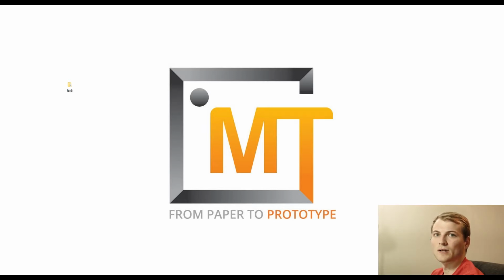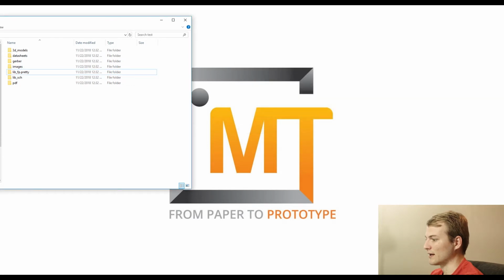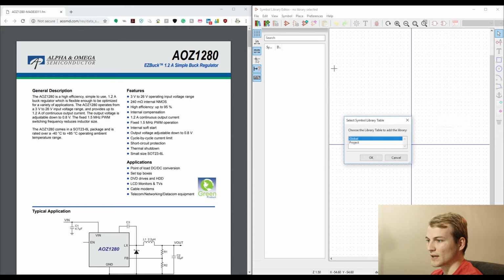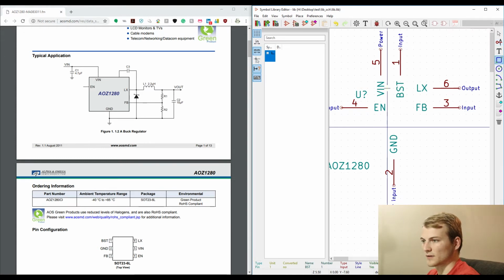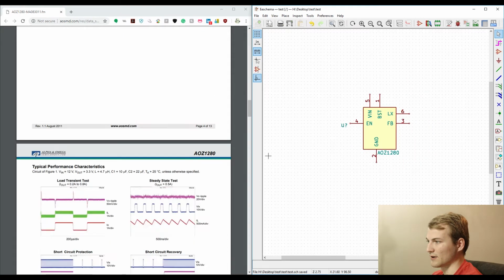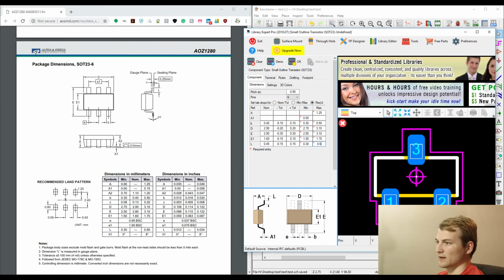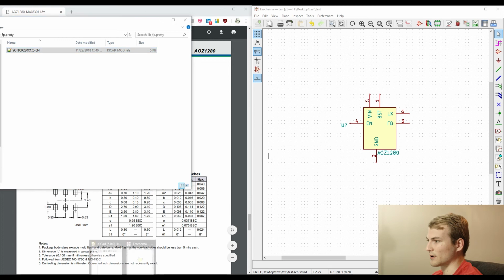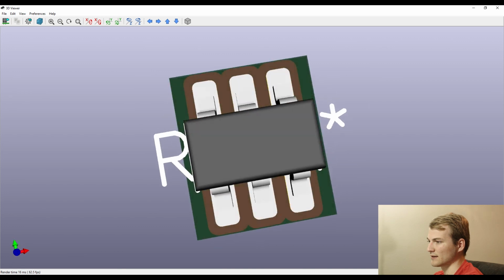KiCad 5 Project and library structure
How I manage my footprint and schematic libraries, and how my kicad projects are structured. Also a brief description on how PCB Library expert pro works to make IPC-7351B compliant reflow footprints.

- About Microtype Engineering -
Microtype Engineering strives to help businesses turn an idea into a physical product. Whether you are already established and seeking to branch out into a new product or working on an exciting new startup project, MTE can guide you along the way.

MTE provides rapid prototyping, enabling you to quickly have a physical product in your hands to showcase and test. MTE offers a personalized approach, helping navigate the often confusing, and expensive path to manufacturing and selling a product.